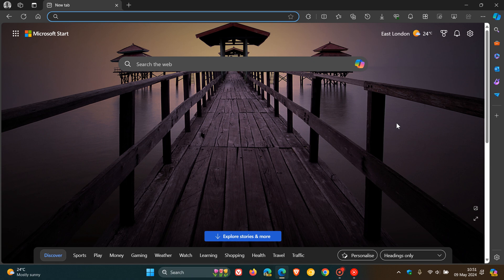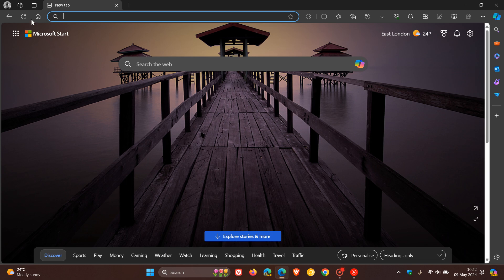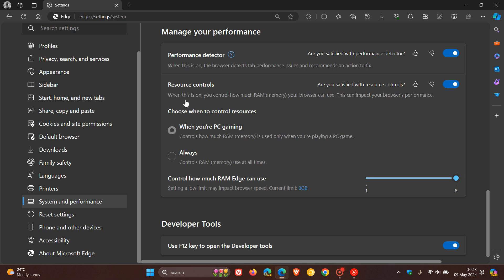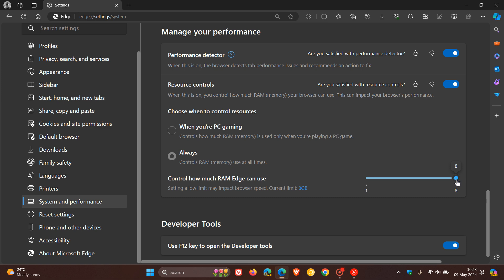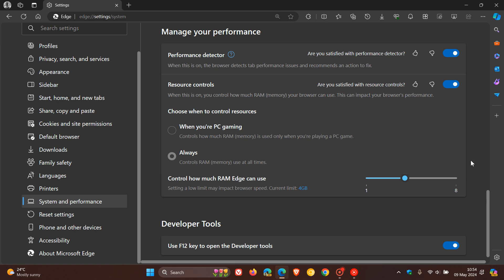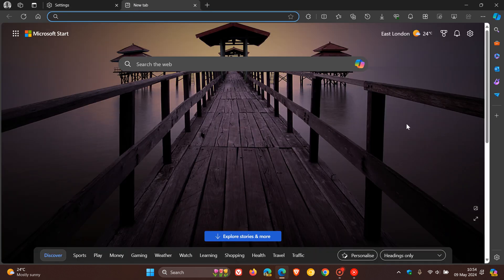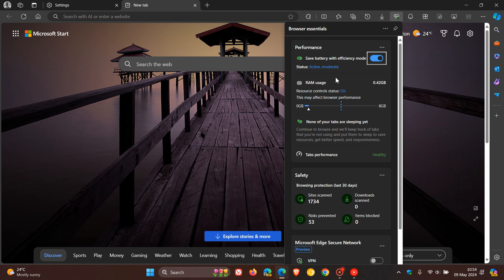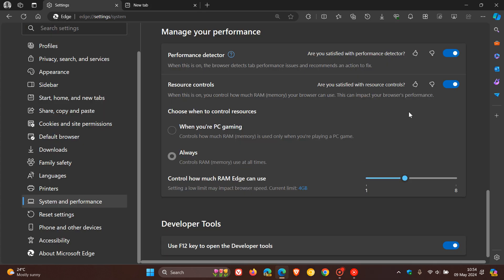New Feature: Microsoft Edge now has a Built-in RAM Limiter - Useful for Gaming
In Edge Stable, Microsoft has rolled out the new 'Resource controls' feature, that lets you control how much RAM Edge can use.